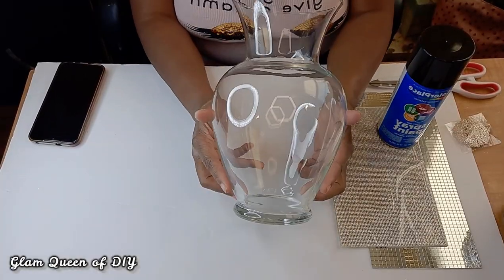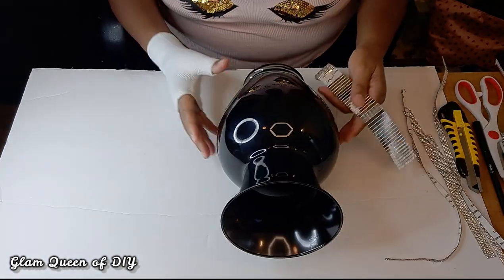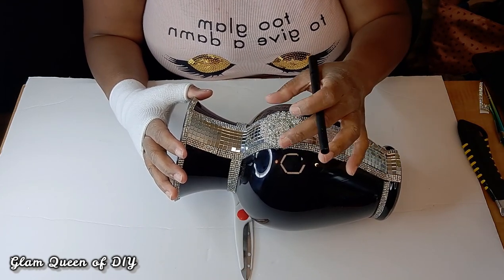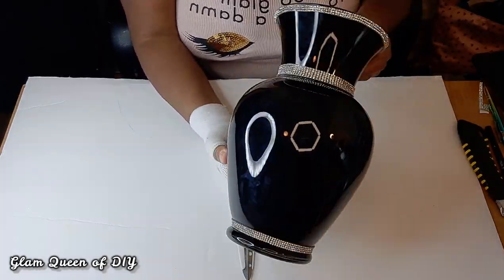TOP GlamDiy Room Decor Ideas DIY Home Decor ~ DIY vs Buy Series diyglam diyaccessori #112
Glam Diy Room Decor Ideas DIY Home Decor ~ DIY vs Buy Series diyglam diyaccessori #501

DIY Queen💃 DIY Glam Room Decor!!

For "Product Reviews" please send proposals to 👇👇👇👇👇 No FREE "PR's"
My Marketing Kit is available by request for Company's and Brands ONLY

What DIY designs do you like? Do you have any favorite diy items? We are ready to help inspire you to see & choose the best top new favorite diys that looks beautiful.

Glam Queen of DIY. GQ of DIY is the home of extra over the top glam diys showcasing DIY Room Decor, Room Decorating Ideas, Wall Decoration Ideas, Handmade Crafts, Glue Gun Crafts, Best Out of Waste DIYS, DIY Accessori, DIY Hacks, DIY TIPS & Budget DIY Home Renovations.

✝️Our GOAL is to always MOTIVATE & INSPIRE You

👀😳👀Modified Upload Schedule👀😳👀
Uploading 4 times a week Sunday, Tuesday, Thursday and Friday. We will be uploading @ 5:05 p.m throughout the year 2022. Thanks so much.